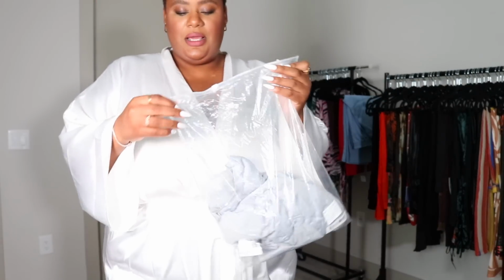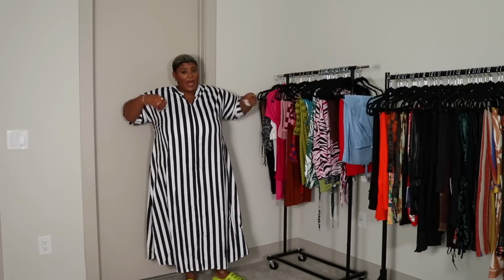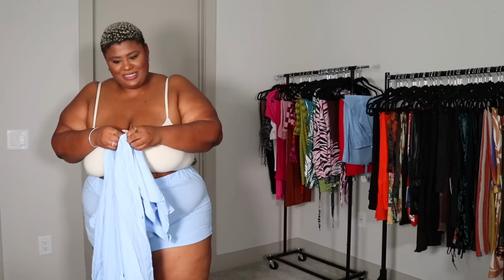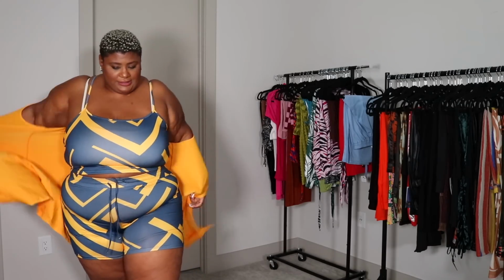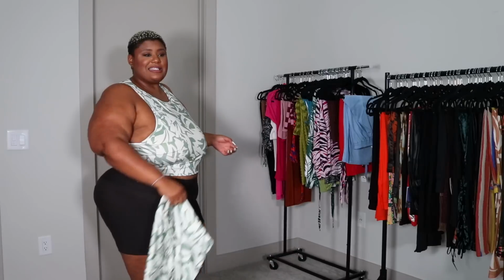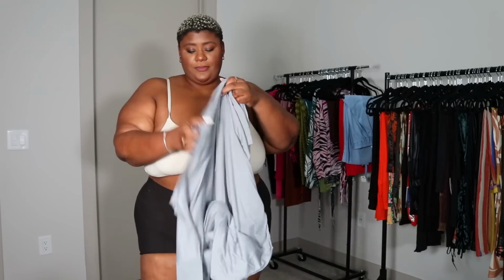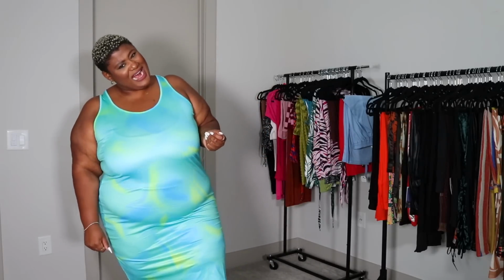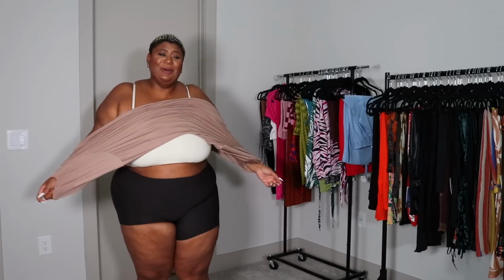SOOOO…. I’M NOTTT A TEMU GIRL… // TRY ON HAUL // PLUS SIZE & CURVY // SIZE 4X-5X // MISSJEMIMA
LINKS...

Gray tied crop shirt + short set

White V blouse

Black and white prison break dress

Two piece striped shiny skirt set

Baby blue pumpum short set

A lot of yellow and im scurredd short set

No stretch gray shorts

Soccer “not today” short set lol

Mint green short set

Green + ivory short set

Denim jacket

Muslin cloth dress aka thin sheets of cement lol

Gray t-shirt short set

Struggle dress

In the house 2 pack short set
Sold out 

Bubble dress